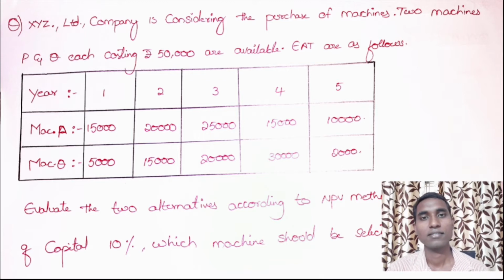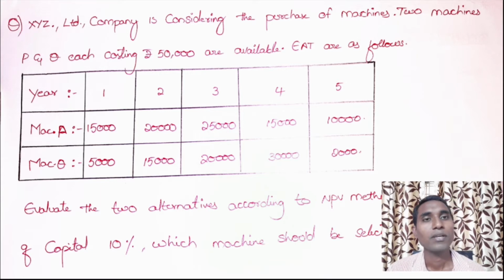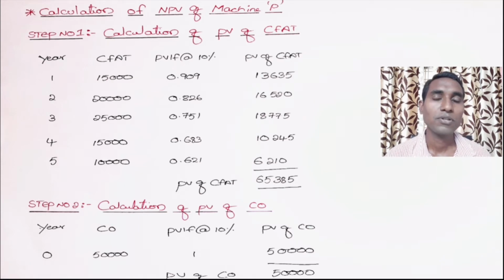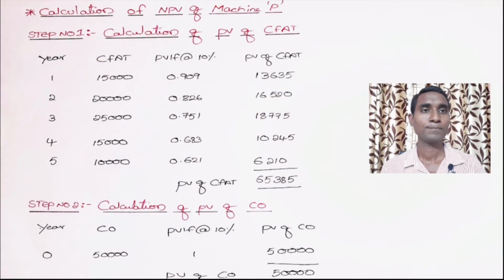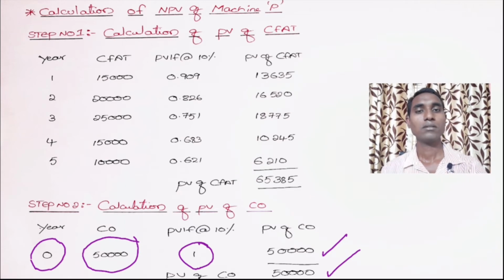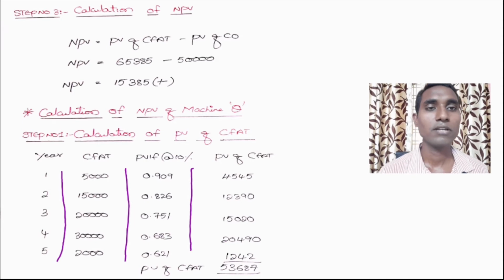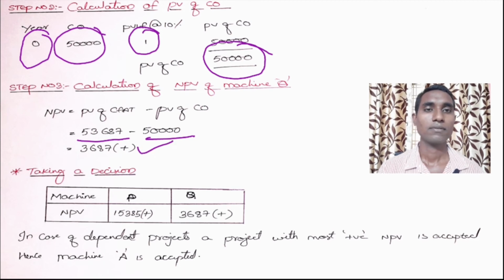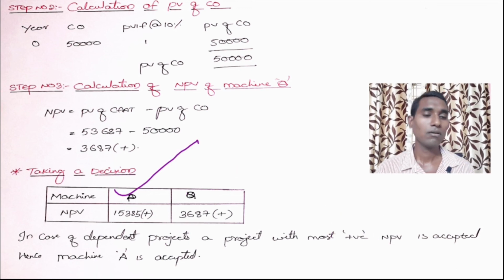FM-09| Net Present Value | Problems Part-2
# MBA | Capital Budgeting,  Discounting Techniques,  Net  present  value,  Modern  methods of  capital Budgeting.